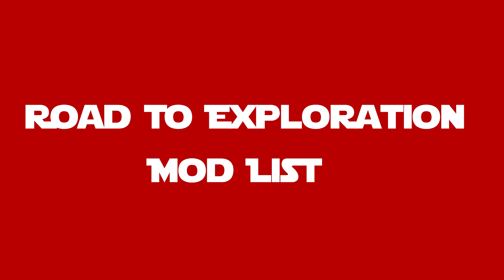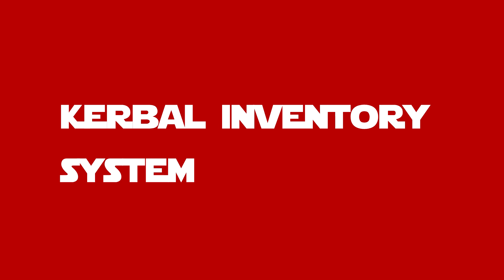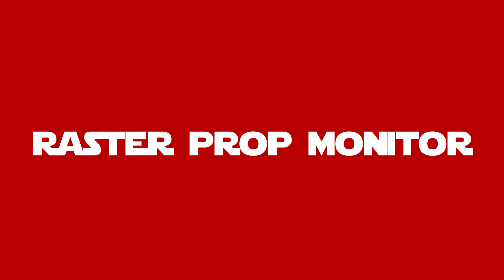KSP Road To Exploration Mod List